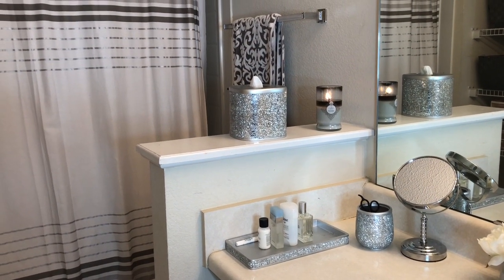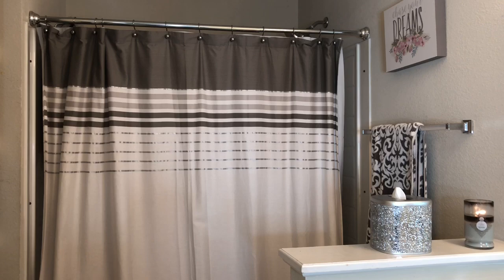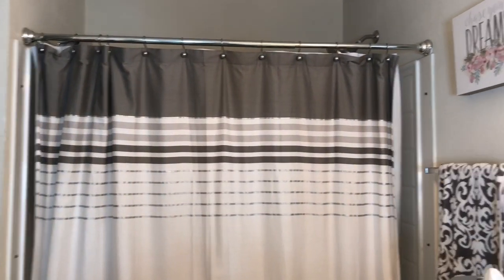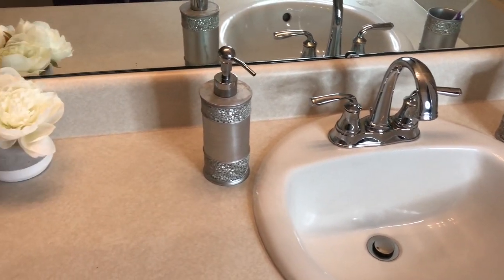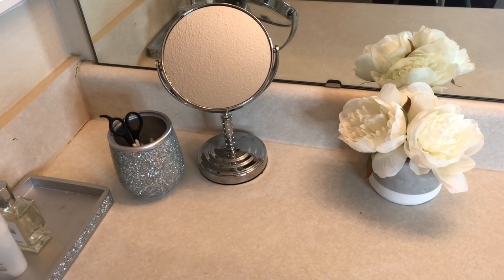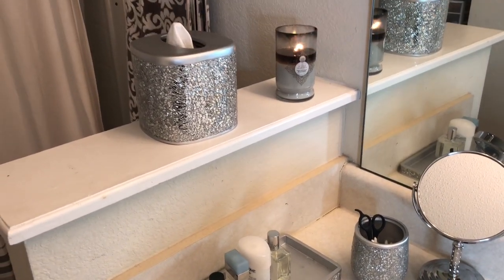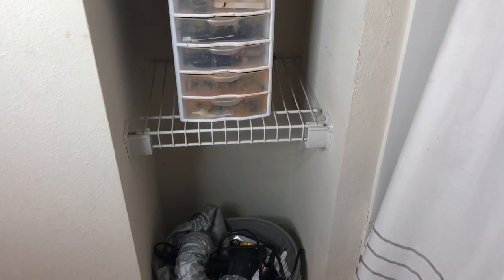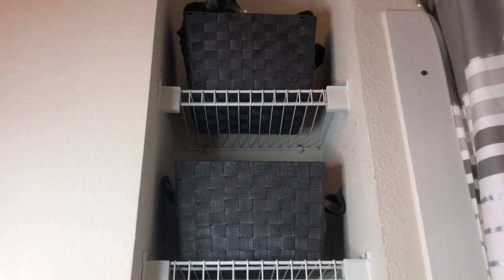Bathroom Tour | Storage tips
Hello lovelies,

In this video I am taking you on a tour of my master bathroom.  I love glam, but in moderation.  Since, I do not have drawers in my bathroom I utilize shelving for storage.  Enjoy the tour! Let me know your favorite piece.

Hello Loves, I am Rebecca! On my channel you will find videos about lifestyle, home, beauty, and education.  You have come to the right place for all those interests.  XOXO